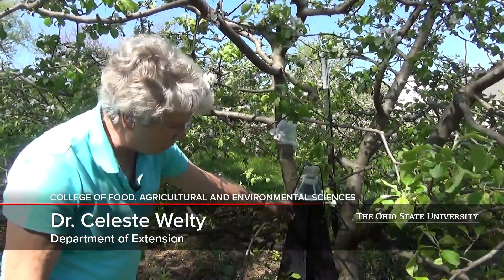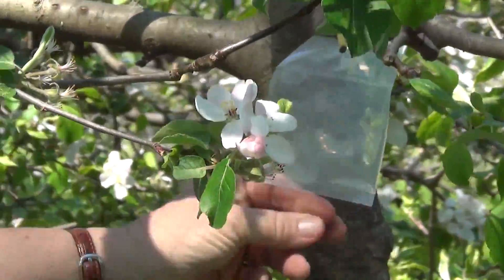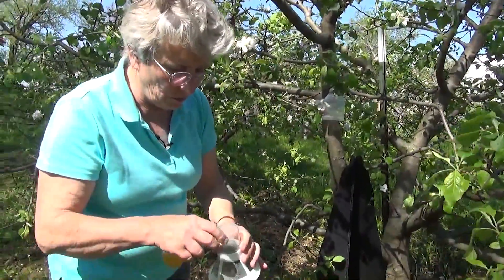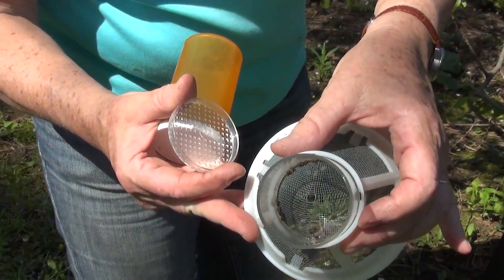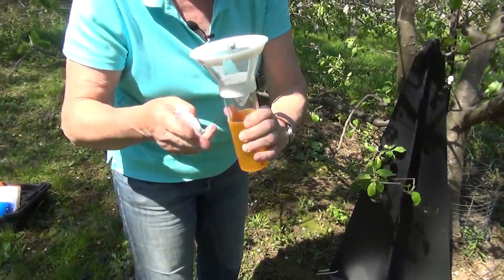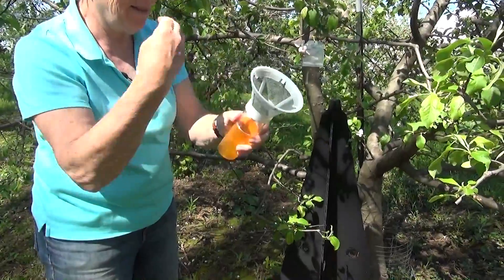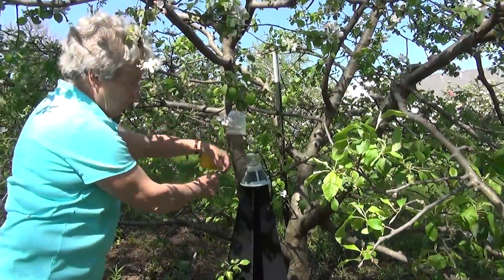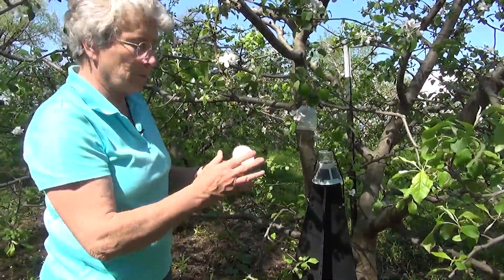12 Checking Pyramid Traps - Plum Curculio Apple Pest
Dr. Celeste Welty demonstrates how to check a different style trap: a pyramid trap, for plum curculio. Both plum curculio and apple curculio can injure apples.

This video series supported by USDA NIFA project number 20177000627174.